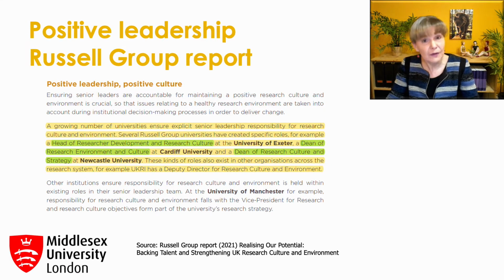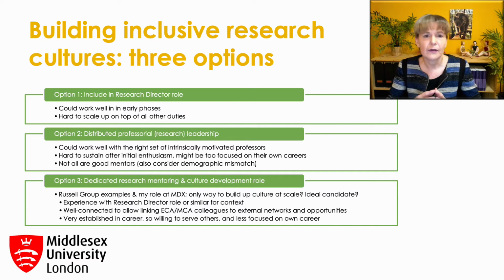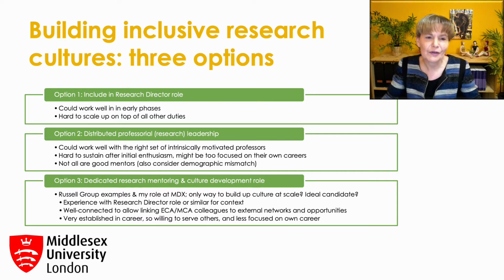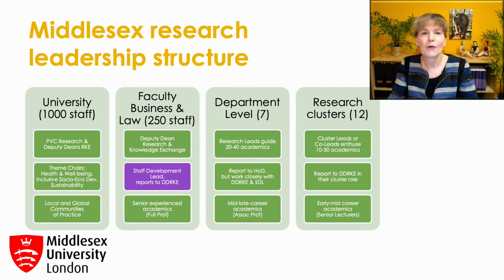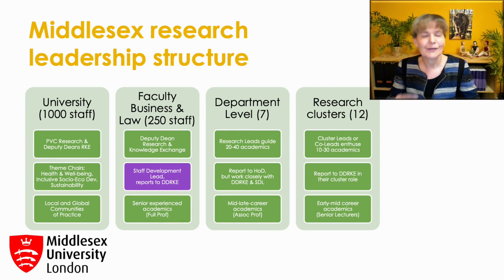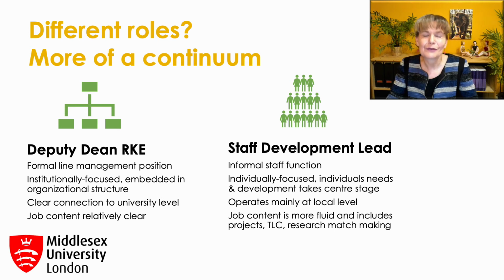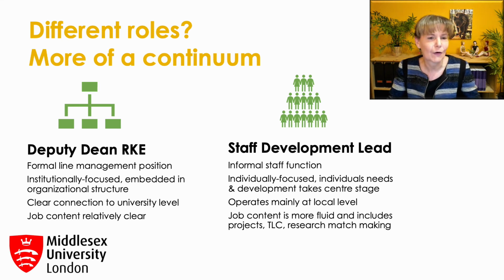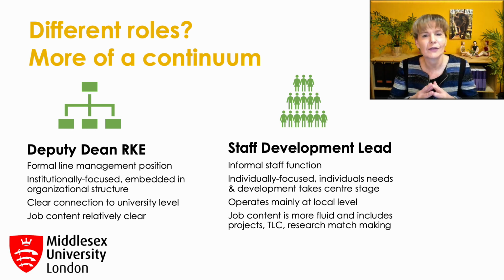Inclusive research cultures 2: Leadership options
Second of a series of four presentions on how to build supportive, collaborative, and inclusive research cultures. The series includes:
1. Post-92 context: challenges & opportunities
3. Middlesex Programme of Research Support
4. Where to start? Challenges? Advice for Research Deans